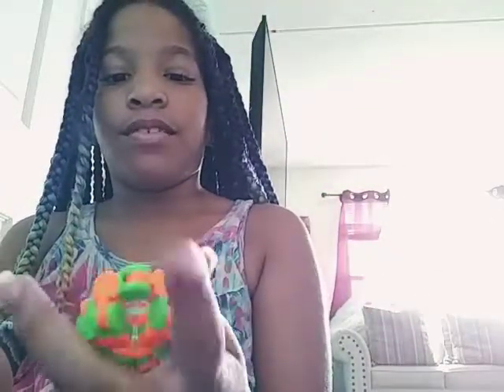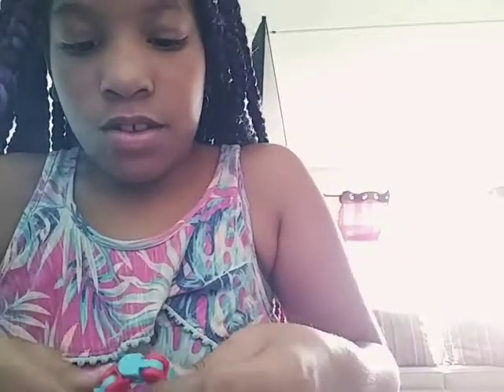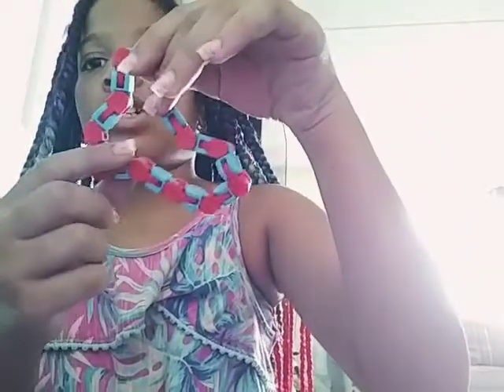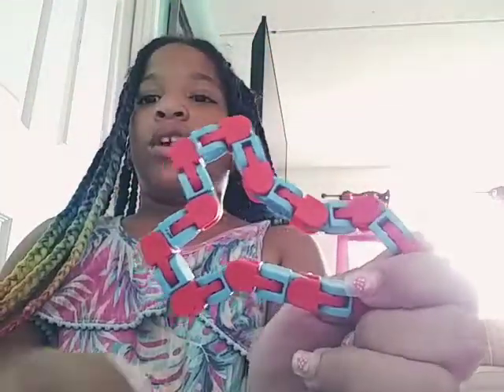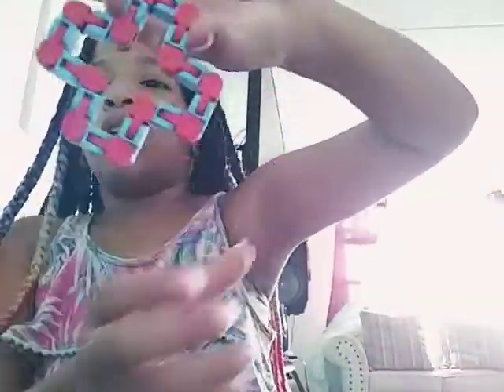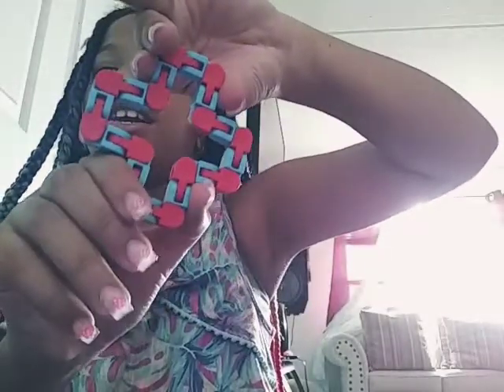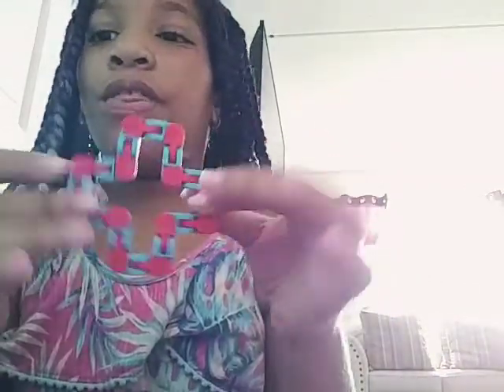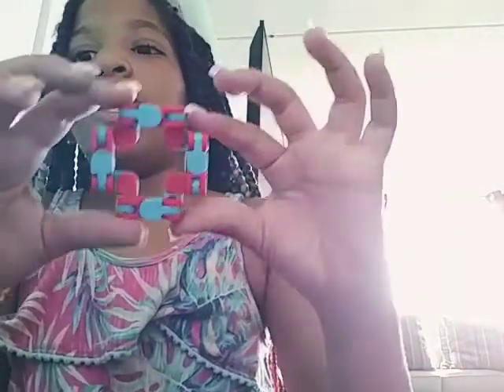Making a snapper with just the wacky track.